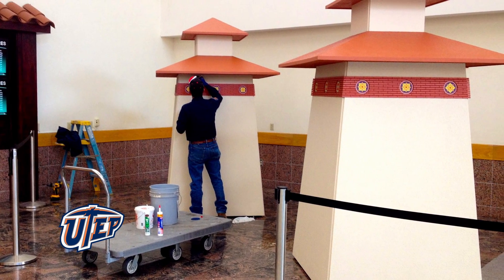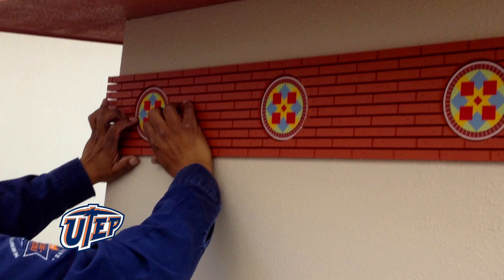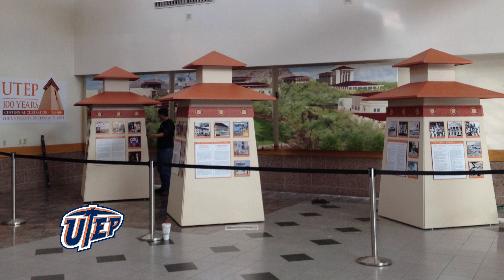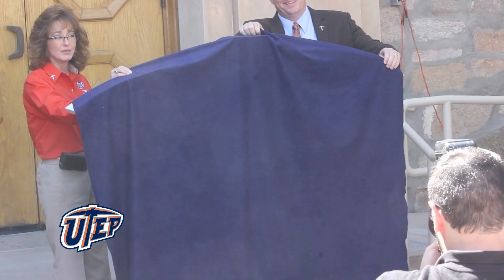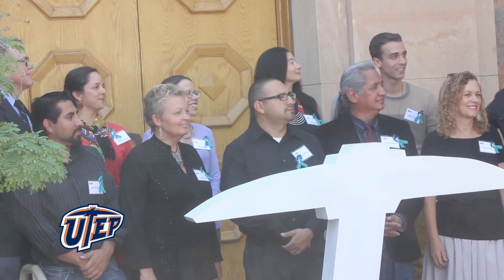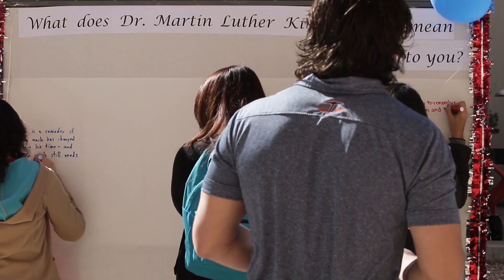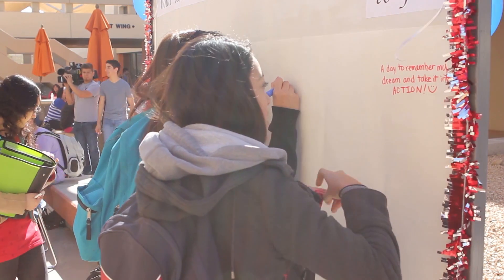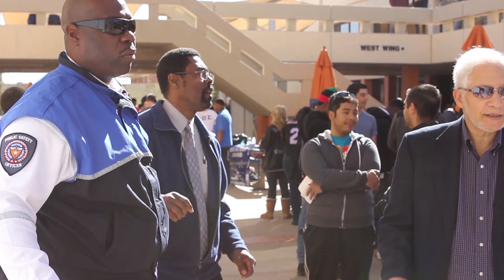UTEP Headlines Newscast 01.24.14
IT'S Friday, JANUARY 24, 2014.
WELCOME BACK TO ALL THE UTEP MINERS ENROLLED THIS SEMESTER!
I'M CHRIS LECHUGA.
HERE'S WHAT YOU NEED TO KNOW ABOUT WHAT'S HAPPENING AT THE UNIVERSITY OF TEXAS AT EL PASO.

UTEP'S W.M. KECK CENTER FOR 3-D INNOVATION WILL LEAD A $2.2 MILLION RESEARCH PROJECT TO FURTHER 3-D PRINTING TECHNOLOGIES FOR RAPID MANUFACTURING OF AEROSPACE SYSTEMS.
RESEARCHERS WILL FOCUS ON CREATING A 3-D PRINTER THAT CAN FABRICATE MULTI-MATERIAL  COMPONENTS FOR UNMANNED AERIAL VEHICLES AND SATELLITES
OTHER RESEARCH PARTNERS INCLUDE, THE UNIVERSITY OF NEW MEXICO, YOUGSTOWN STATE UNIVERSITY, THE LOCKHEED MARTIN CORP., NORTHROP GRUMMAN CORP., rp+m, INC., AND STRATASYS, INC.
THE GRANT WAS AWARDED BY AMERICA MAKES, THE NATIONAL ADDITIVE MANUFACTURING INNOVATION INSTITUTE.
PRESIDENT BARACK OBAMA ENVISIONED A NETWORK OF INSTITUTES LIKE AMERICA MAKES IN 2012 IN ORDER TO REVITALIZE MANUFACTURING IN THE UNITED STATES.

THE NEARLY 3 MILLION TRAVELERS WHO PASS THROUGH THE EL PASO INTERNATIONAL AIRPORT ANNUALLY WILL NOW HAVE THE CHANCE TO  CHECK OUT A UNIQUE EXHIBIT ABOUT UTEP.
 THE EXHIBIT OFFICIALLY OPENS TODAY AND FEATURES THREE 8-FOOT TALL BHUTANESE-STYLE KIOSKS WITH PANELS DESCRIBING THE UNIVERSITY'S HISTORY AND IMPACT DURING ITS FIRST 100 YEARS.
IT IS LOCATED IN THE AIRPORT LOBBY AND WILL REMAIN ON DISPLAY THROUGHOUT 2014.

TOMORROW, Saturday, JANUARY 25, THE JUNIOR LEAGUE OF EL PASO INCORPORATED AND UTEP WILL CELEBRATE EACH ORGANIZATION'S MILESTONE ANNIVERSARY: 100 YEARS FOR UTEP AND 80 YEARS FOR THE JUNIOR LEAGUE.
THE FREE CELEBRATION WILL BE A CHILDREN'S PARTY FROM 1:30 TO 3:30 P.M. AT THE CENTENNIAL MUSEUM.
ACTIVITIES INCLUDE SCAVENGER HUNTS AND PHOTOS WITH PAYDIRT PETE.
A LIMITED-EDITION COLORING BOOK WILL BE GIVEN TO EACH CHILD.

MARK YOUR CALENDARS FOR Monday, JANUARY 27 WHEN GECU AND UTEP WILL UNVEIL THE FINAL MASTERPIECES OF THE 12 ESTEEMED ARTISTS WHO WERE TASKED WITH HIGHLIGHTING THE UNIVERSITY'S MILESTONES ON 5-FOOT-TALL PICKAXES.
THE LOCAL ARTISTS, INCLUDING ONE UTEP STUDENT, WILL REVEAL THEIR WORKS OF ART STARTING AT 1:30 P.M. AT IN THE UTEP UNION GALLERY.
THE ART WILL BE ON DISPLAY FOR PUBLIC VIEWING.
LATER IN 2014, THE PICKAXES WIL BE AUCTIONED WITH FUNDS BENEFITTING THE GECU FOUNDATION'S R.C. MORGAN SCHOLARSHIP FUND -- AN ENDOWMENT FUND THAT SUPPORTS UTEP STUDENTS.

CENTENNIAL FESTIVITIES WILL CONTINUE THROUGHOUT THE YEAR!
CHECK OUT UTEP100YEARS.COM FOR A CALENDAR OF EVENTS.

WE'LL LEAVE YOU WITH THE UNIVERSITY'S PROGRAM THAT COMMEMORATED DR. MARTIN LUTHER KING, JR.
FOR MORE INFORMATION ABOUT THESE AND OTHER STORIES, CHECK OUT UTEPNEWS.COM.
I'M VERONIQUE MASTERSON.
WE'LL SEE YOU NEXT Friday.
GO MINERS!